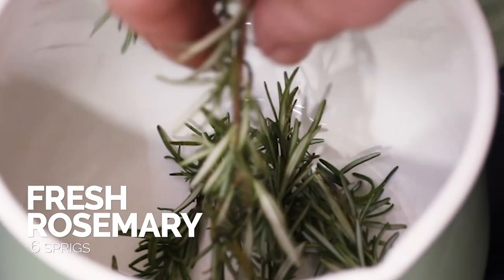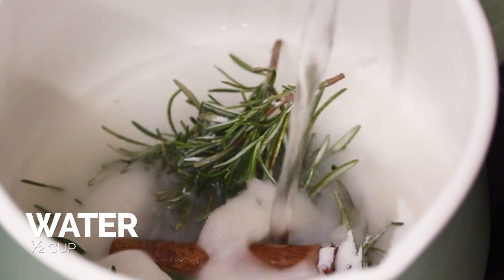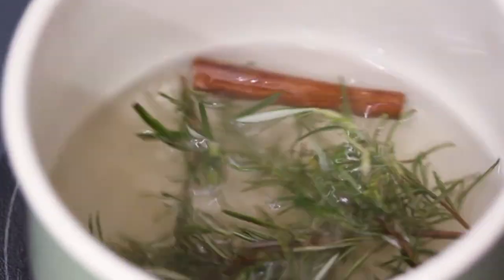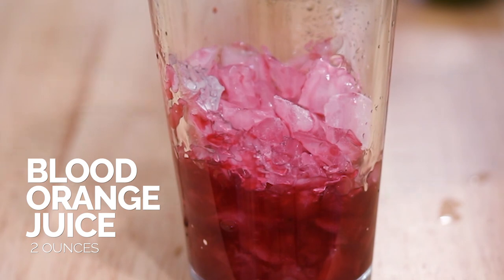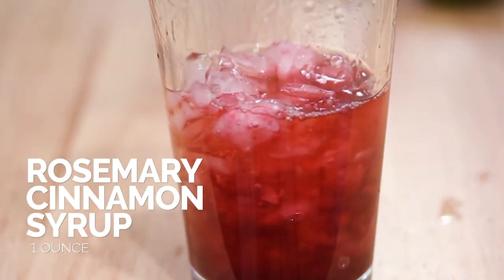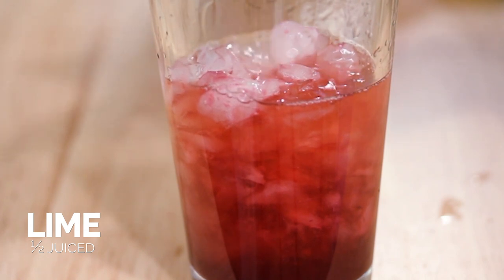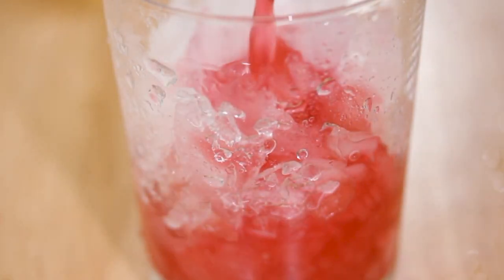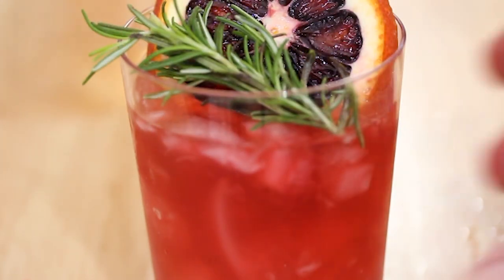Blood Orange & Rosemary Margarita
A delicious blood orange-based margarita made with a homemade rosemary cinnamon simple syrup and Añejo tequila.

🛒 INGREDIENTS 🛒
Rosemary Cinnamon Simple Syrup
6 sprigs of fresh rosemary
1 cinnamon stick
½ cup sugar
½ cup water

2 ounces fresh blood orange juice
1 ounce Rosemary Cinnamon Simple Syrup
½  fresh lime, juiced
2 ounces Añejo tequila
1 blood orange slice
1 small sprig of rosemary

🍹INSTRUCTIONS🍹
Rosemary Cinnamon Simple Syrup: Add fresh rosemary, a cinnamon stick, sugar, and water to a small pot over a medium heat. Stir occasionally until the sugar has completely dissolved. When the liquid comes to a low simmer, cover the pot, and remove the pan from the heat. Let steep for about 3 minutes, longer if you want a more intense flavor, up to 10 minutes. Strain out the rosemary and cinnamon, reserving the liquid. It should make ¾ cup of syrup. Transfer it to an airtight container. The syrup keeps in the fridge for about 2 weeks. This syrup is great for teas, homemade sodas, and cocktails.

Fill the mixing glass of a Boston shaker ⅓ full with crushed ice.

Add the blood orange juice, the rosemary cinnamon simple syrup[link], the fresh lime juice, and the tequila. Cover and shake for about 10 seconds.

Strain into a glass filled with ice.

Garnish with fresh rosemary and a slice of blood orange.